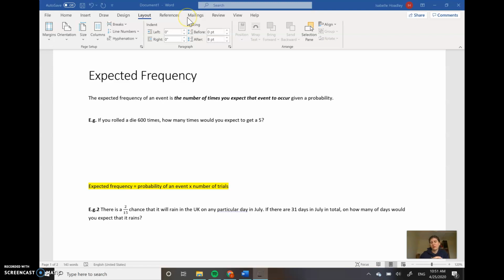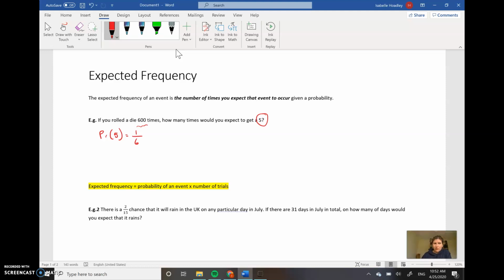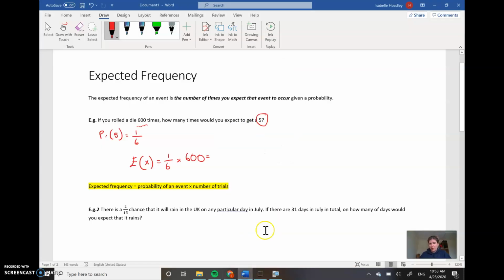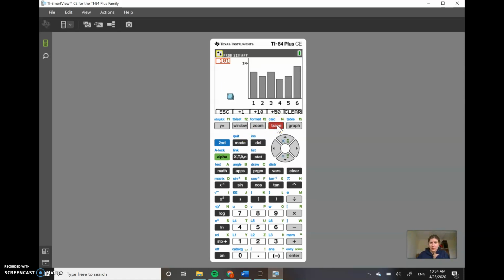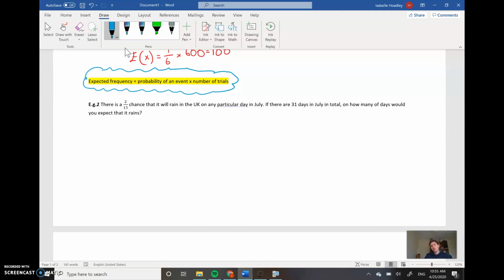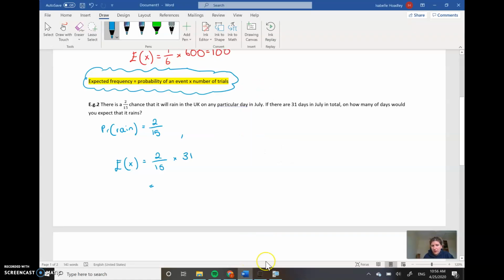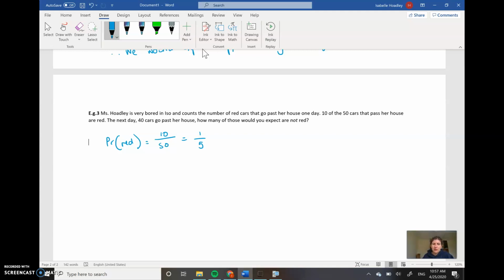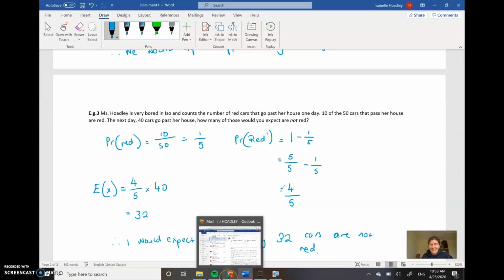Probability expected frequency